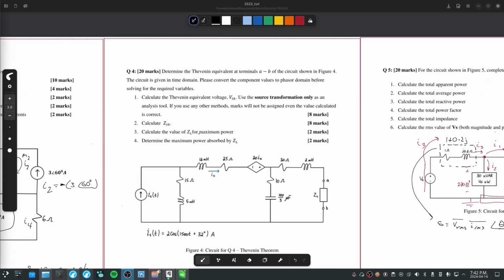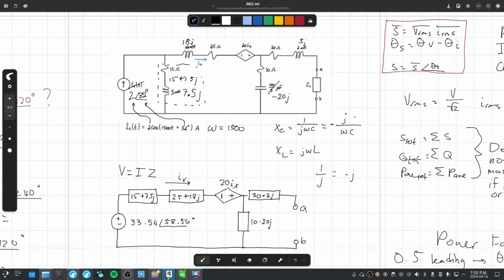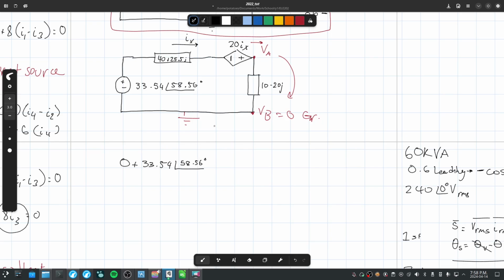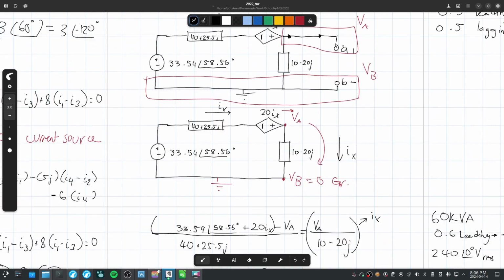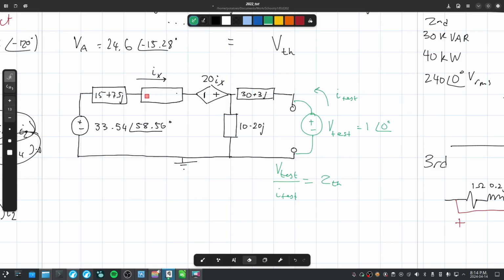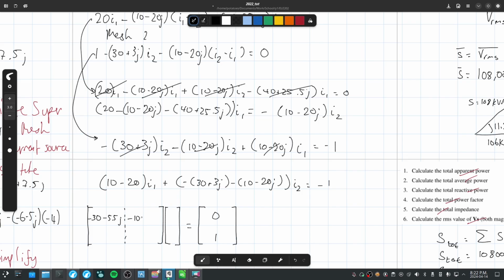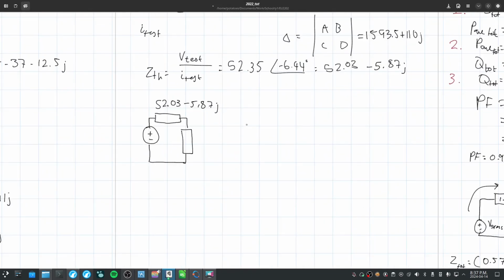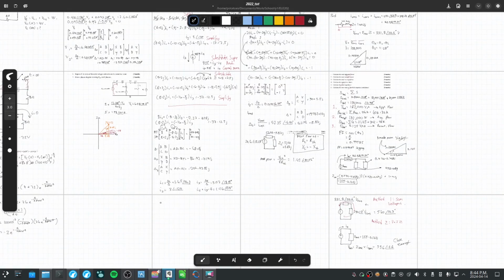TMU ELE202 2022 Final Review Q4 - AC Thevenin Circuit - Electrical Engineering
AC Thevenin Equivalent Circuits with Dependent Source.
I forgot to show MultiSim for this.
Software used: Rnote
Work PDF DOT proton DOT me/urls/0QSV4V026G#2uTLlWCo9RI2
Multisim Pt. 1 DOT proton DOT me/urls/Y4YZADDJZC#VdbPApRmXSwg
Multisim Pt. 2 DOT proton DOT me/urls/3CRQZ3095R#KXN0um8oNwzG